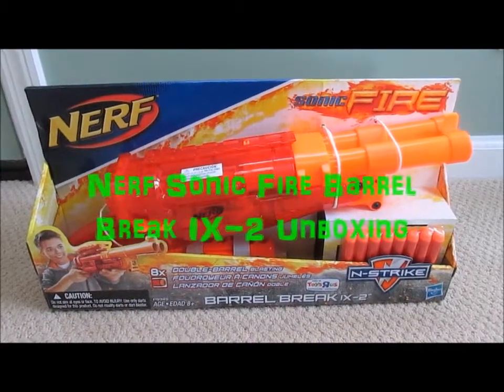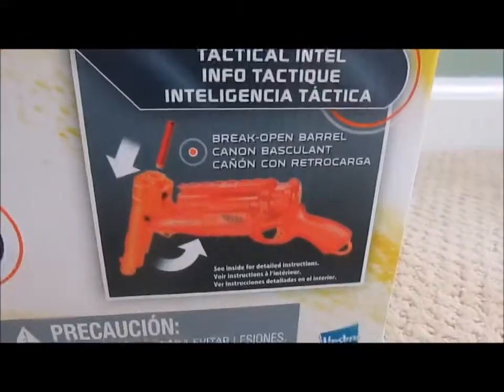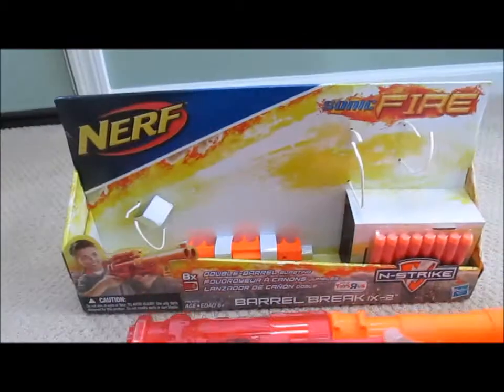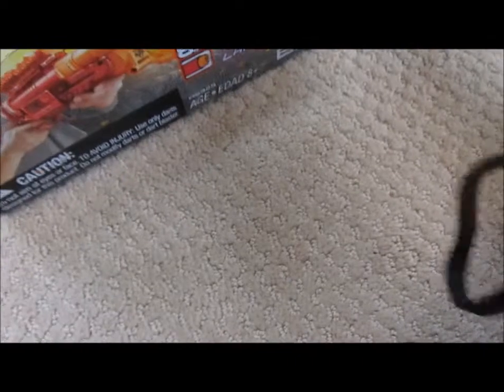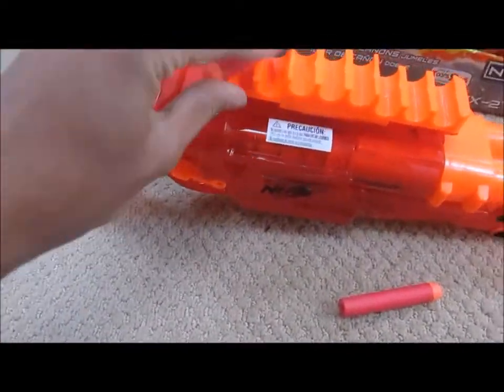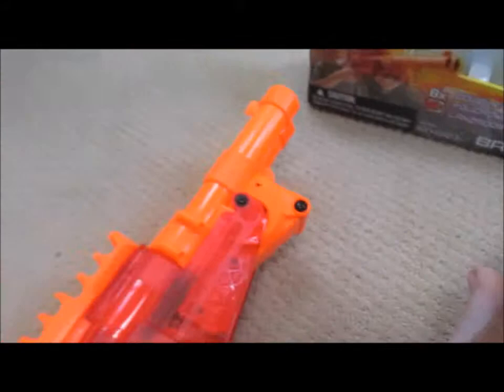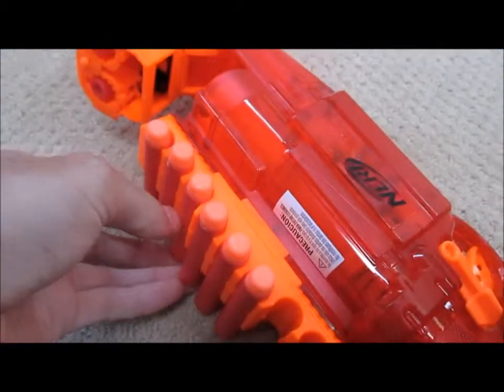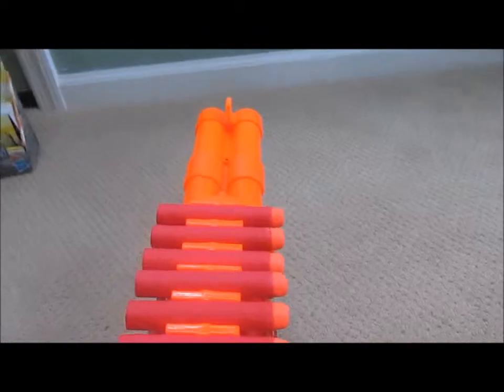Nerf Sonic Fire Barrel Break IX-2 Unboxing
FSZ unboxes his latest addition to the arsenal. All footage is mine. Enjoy!